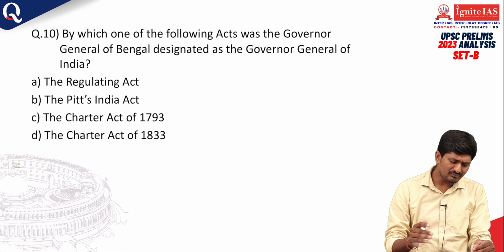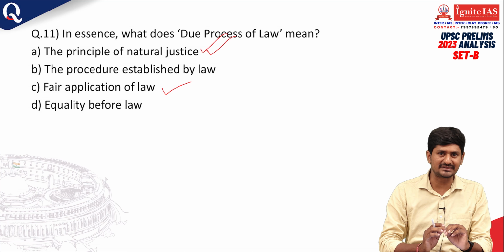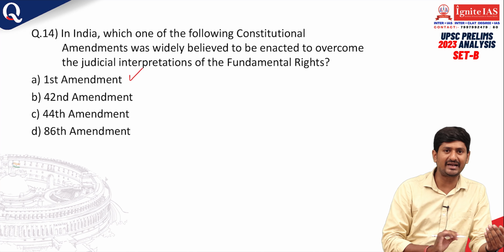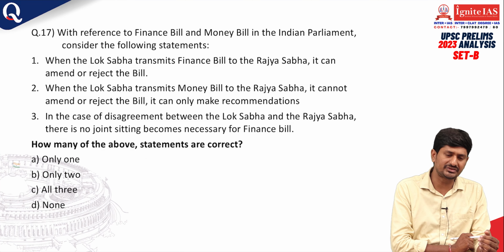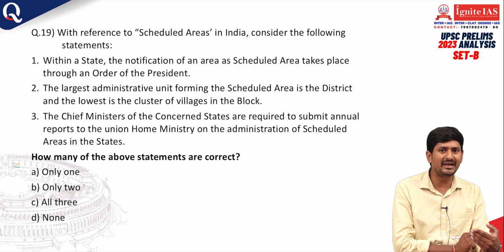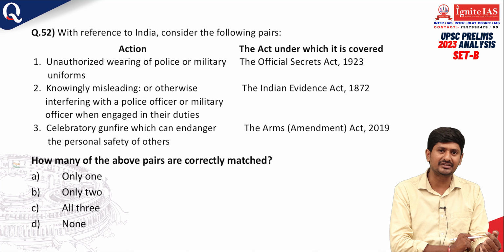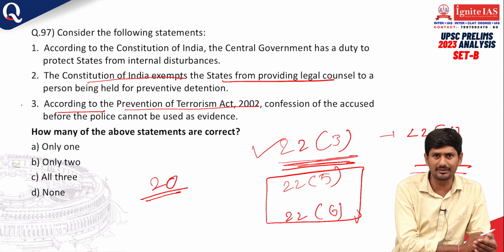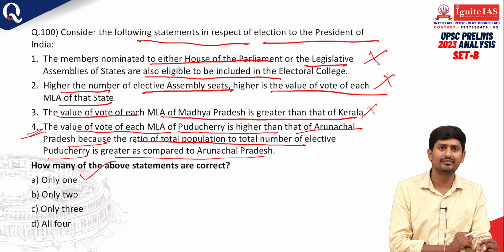Prithvi Sir I UPSC Prelims 2023 Answer Key & Paper Analysis | Polity and Governance | Ignite IAS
Get a comprehensive assessment of  UPSC Prelims 2023,  Ignite IAS answer key and analysis video. Our experts break down the exam paper, discussing the difficulty level, key topics, and important trends observed in this year's questions.

Address:- Ignite IAS, Padmashali Seva Samajam Building Opp: St.Martins Eng. College, Kompally, Road, Dulapally, Hyderabad, Telangana 500014.